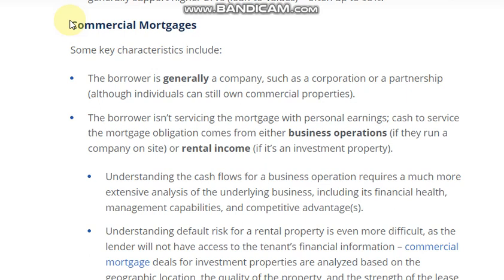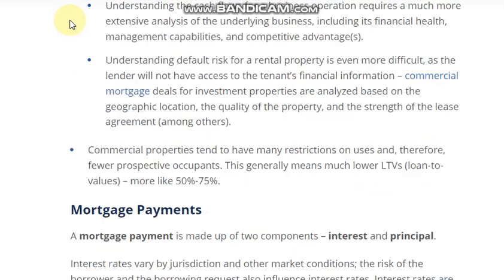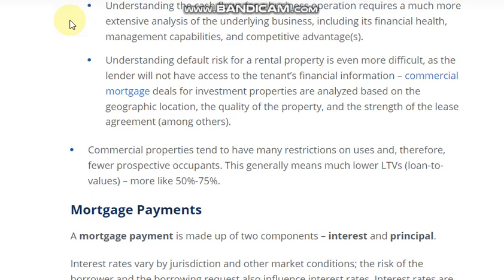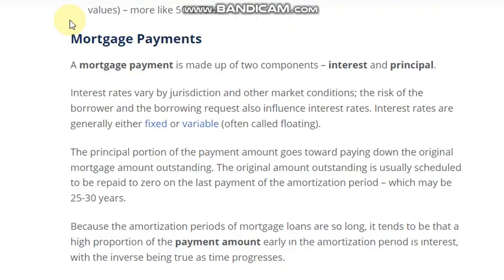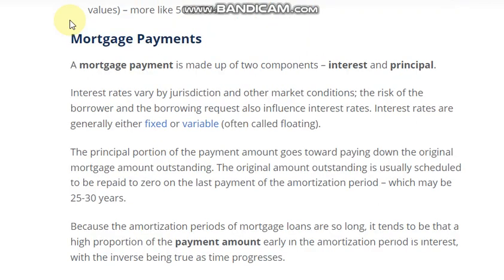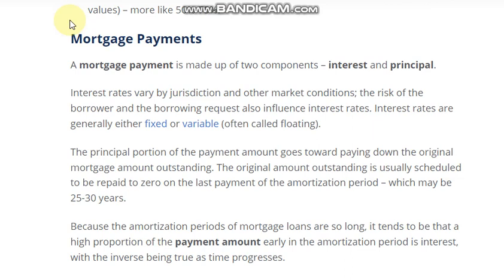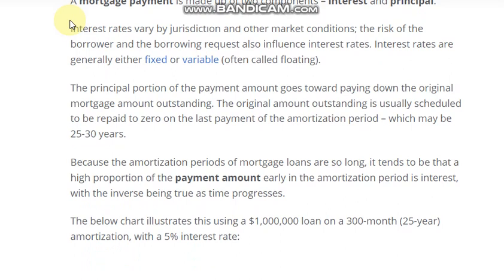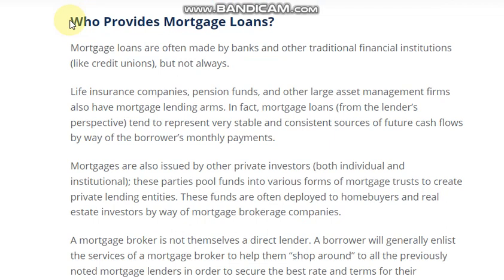Commercial mortgages tech with imran 013